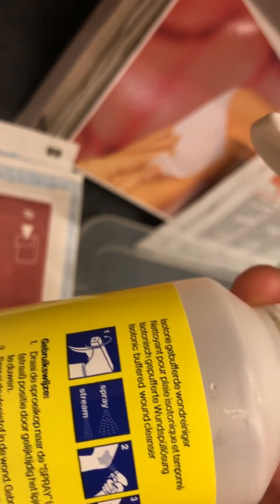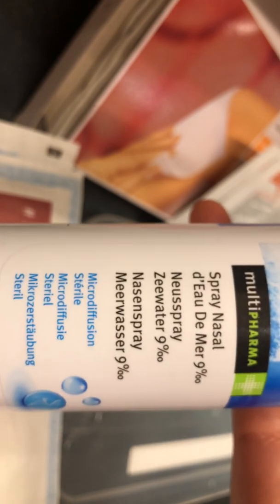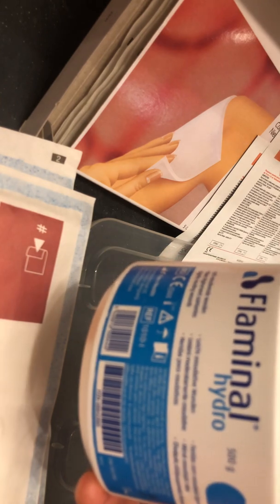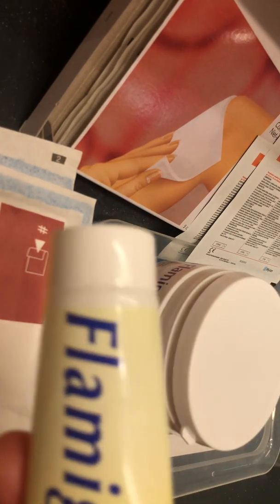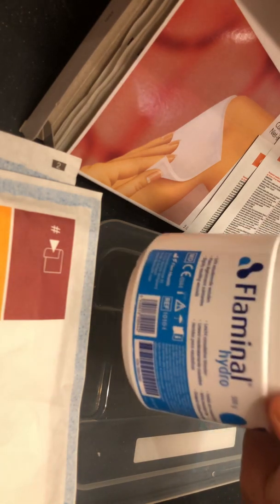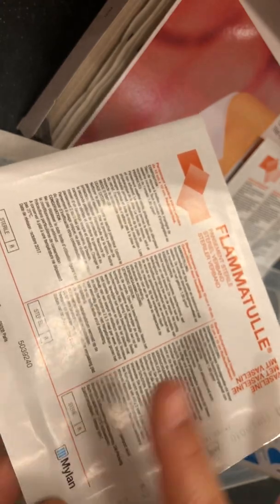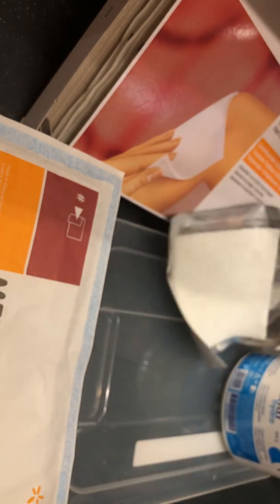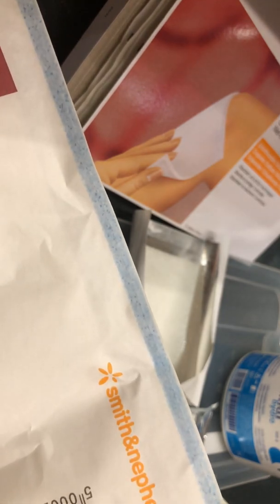My Second Degree Burn Daily Care ❤️ Recovery Day 6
Release your body from stress, calm your mind, forget the anxiety and just start relaxing. Let's meditate and find balance in our breathing through meditation and best life practices.

Let's focus on the Goodness every single day, breathe  and be thankful for it.

Join the good vibes. I am here to be your #1 source coaching with regards to your personal growth: Mind/Body/Vibes

✧a realistic setting of your goals ✧ improving your life style ✧relationships ✧handling conflicts through a win-win approach✧getting things done ✧ get results✧move more ✧eat well✧ I will help you create the Balance Y o U want

Weekly online coaching sessions available in English, Dutch, French and Spanish.

What is your Goal Priority today? •Dominate your Life, domination in every aspect of your life: it is your life, nobody else's.♡ Be Y o u

Social Media💙

The Healthify Coach is a MSc. Communicator / HrM specialist / Certified Coach / Yoga & Mindfulness Practitioner / Runner, Pilates & Fitness enthusiast

Keywords / admired Vloggers : life coaching, coaching online, following, fit after 30, fit after 40, spagat, success, tips, tricks, secrets, life hacks, hack, fit after 50, how to split, online session, toespread, dominate life, latinas, meditation, pilates, physique quantique, shoulders, mindfulness, hustle, spagaat, hug therapy, frog pose, coaching latin american, coach de vida, peruana, hip opener, fausto morillo, back, grind hard, hit, cardio, relaxation, online sessions, fit, relajacion, yogi, hombros, espalda, hip stretch, success mindset, feet, burn fat, relationship coach, love coach, career switch, neck stretch, total body, success mindset, pachamamam, anxiety, stress relief, mindful, mbsr, balayage corporel, focus, meditate, heria, chopra.
Video/Image © 🎥 HealthifyCoach

Music ♩♩
n/a